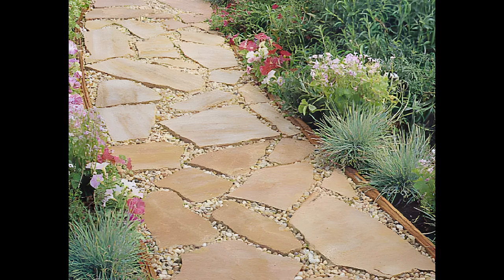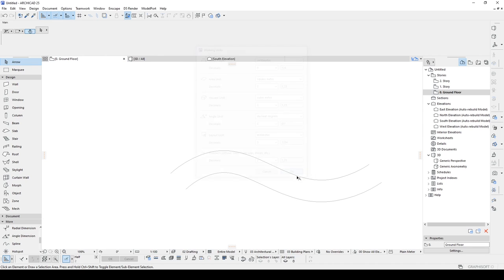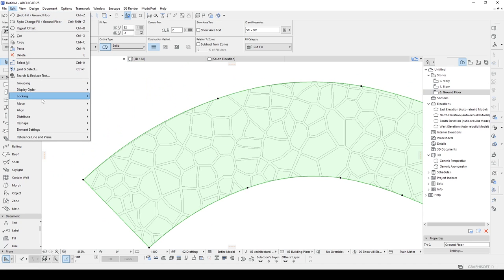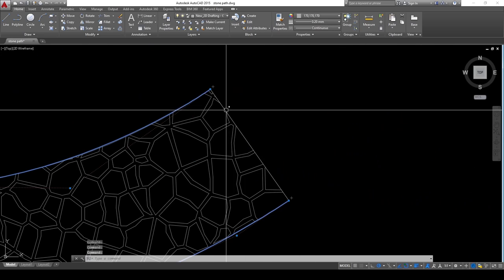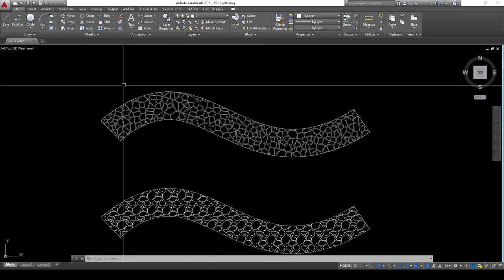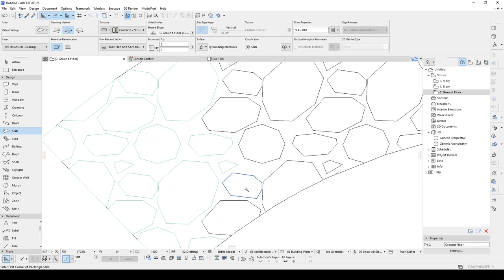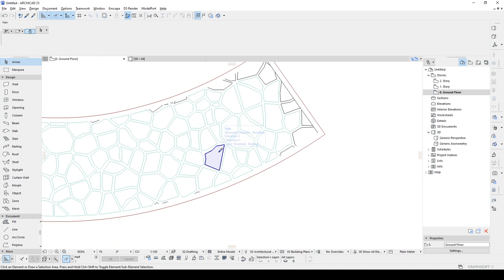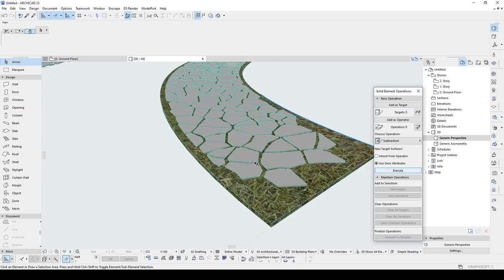Stone Path (the easiest method) in Archicad Tutorial